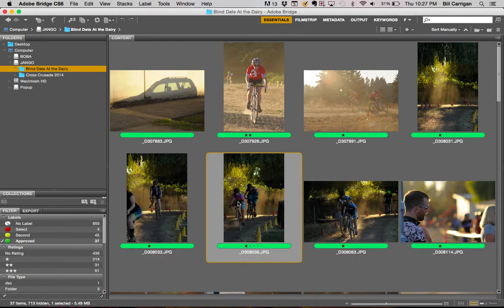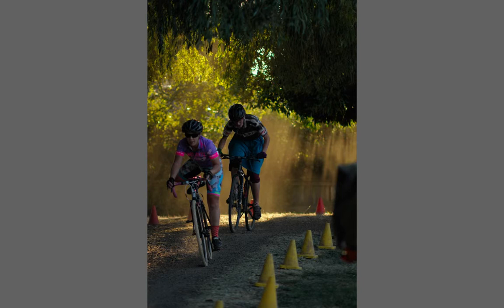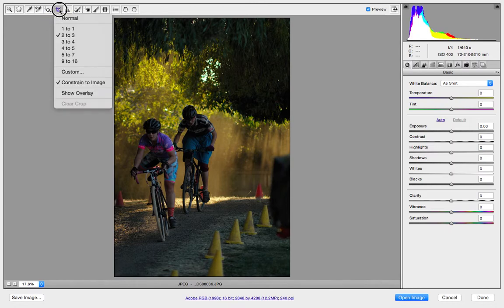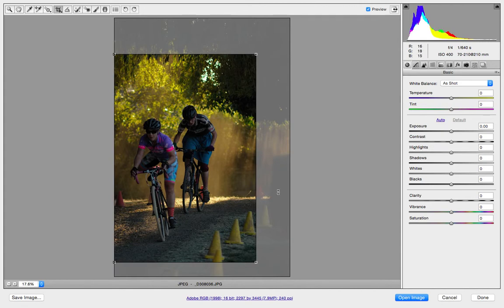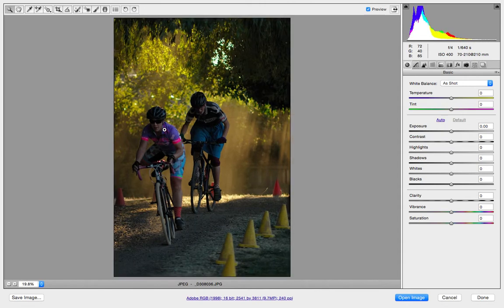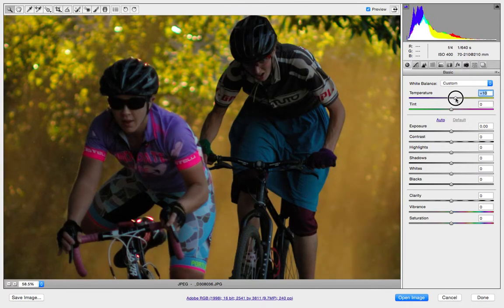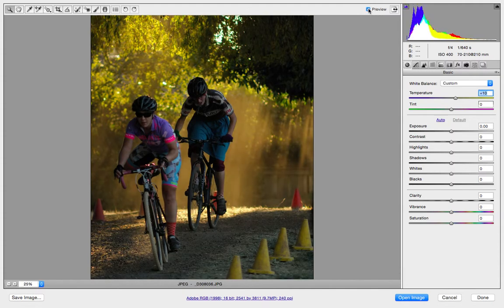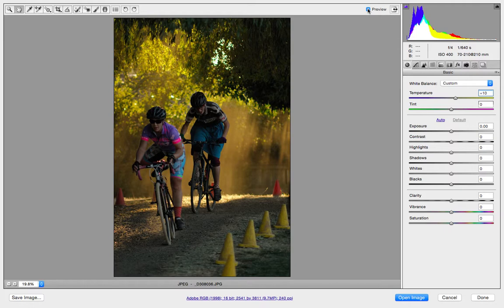Open an Image into Camera Raw, Crop, and Balance Color.